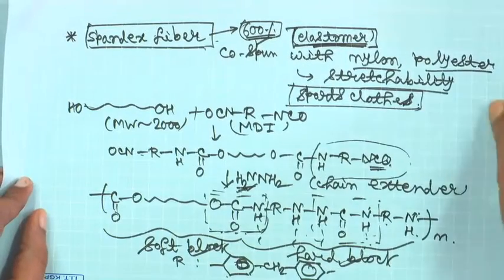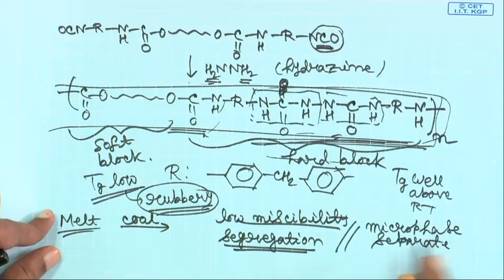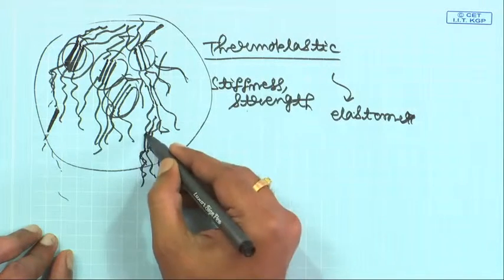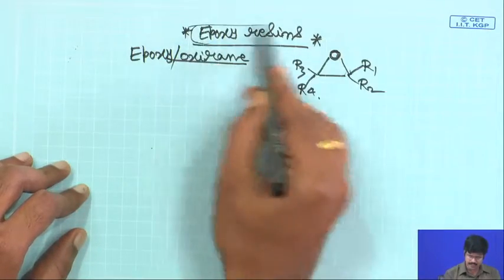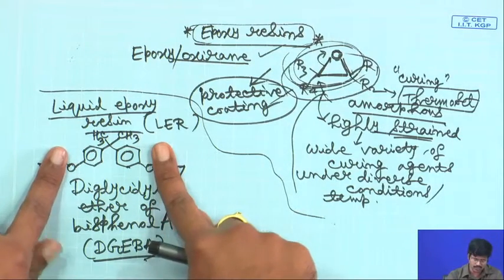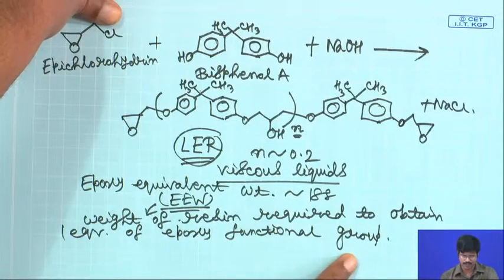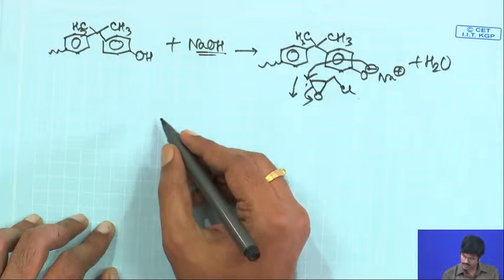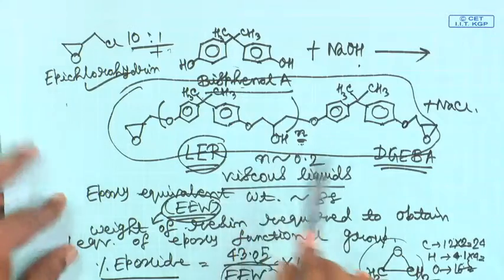Lecture 42 : Synthesis of industrial polymers(Contd..)